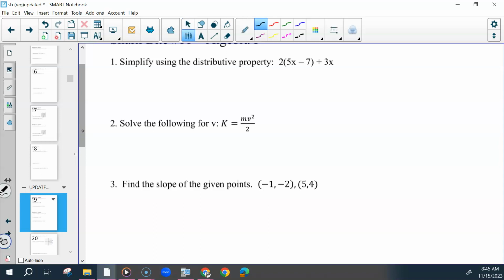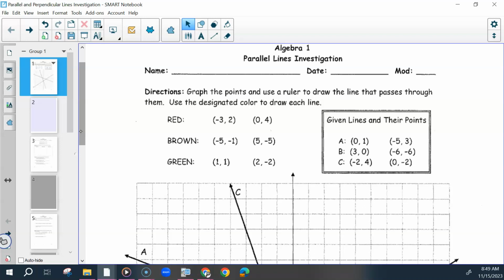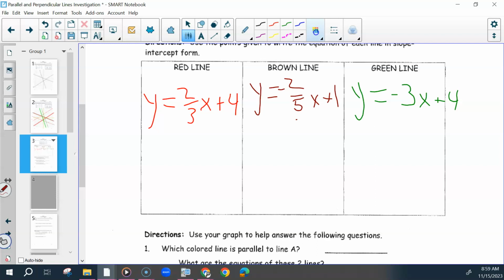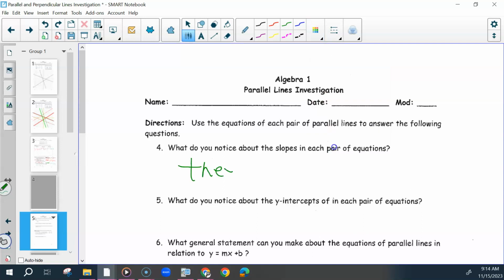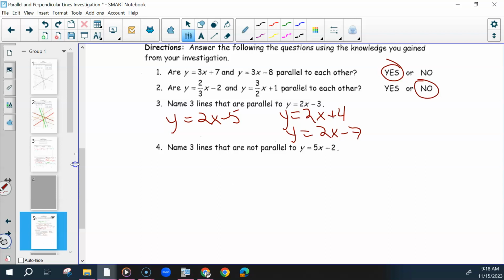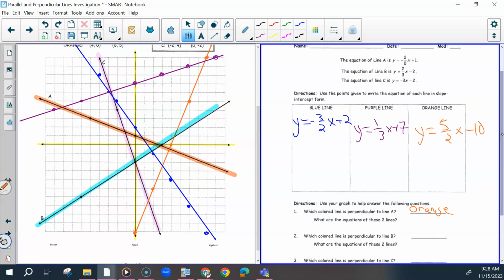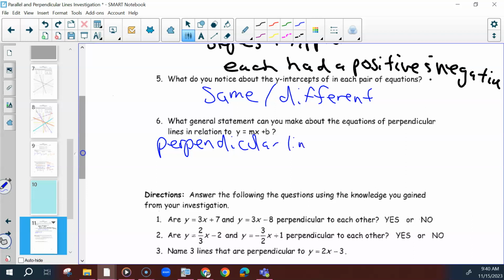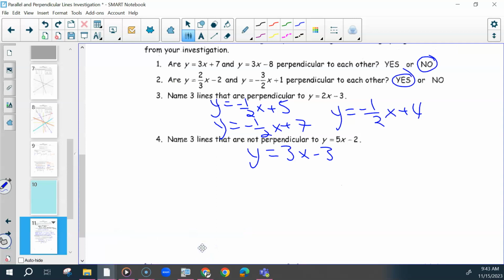Adv. Alg 1 2nd 11-15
We did a parallel & perpendicular investigation rwhere we found what makes lines parallel & what makes lines perpendicular.